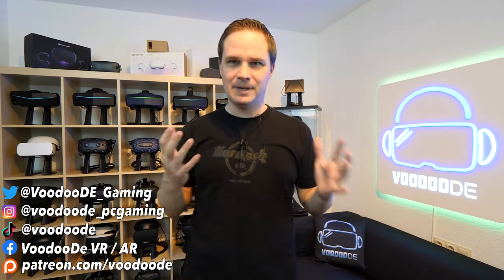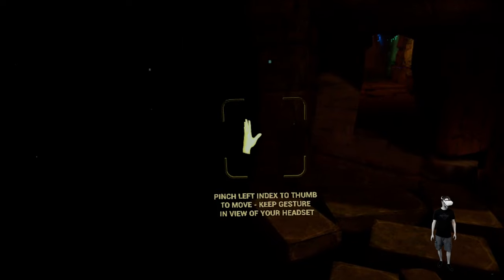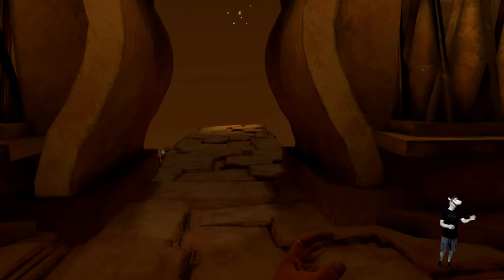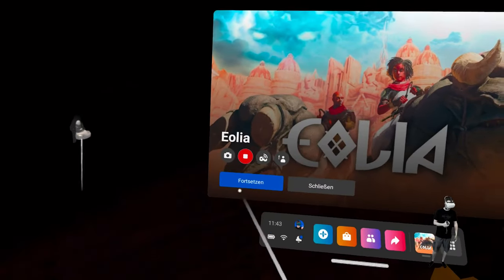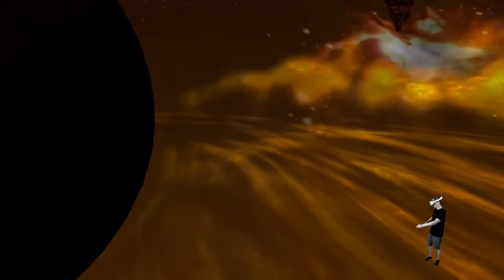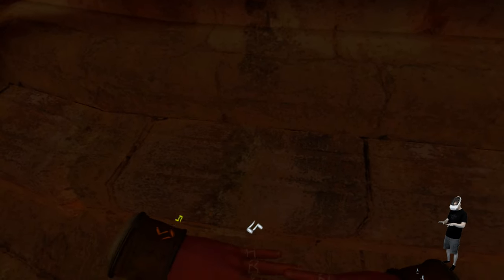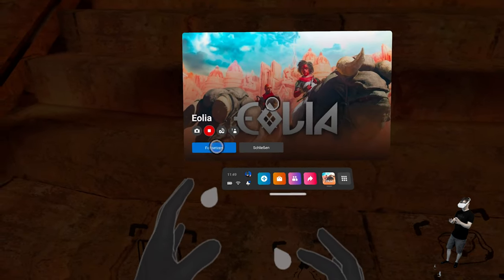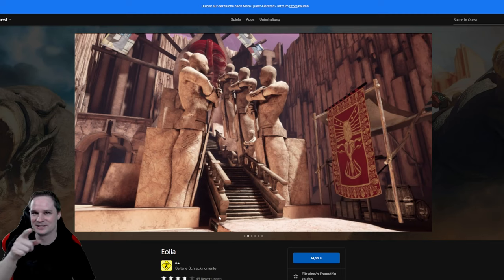Playing a VR adventure with hand tracking only? Does this work? - Eolia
Eolia is a VR adventure that we can only play with hand tracking. I am testing it on the Meta Quest 2.

Release: 09/01/2022
Platform: Quest 2
Position: Sitting, Standing

⏰ Timestamp
00:00 Intro
00:40 Gameplay
17:35 Conclusion